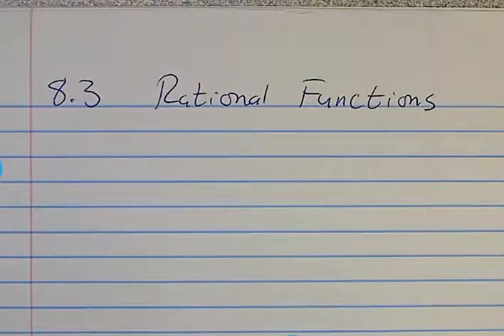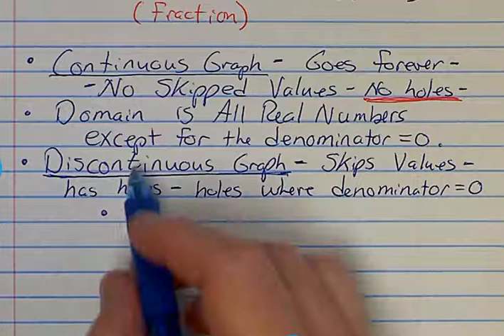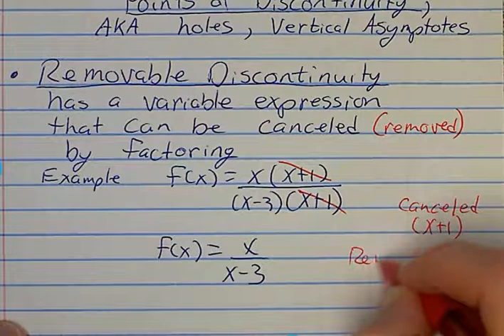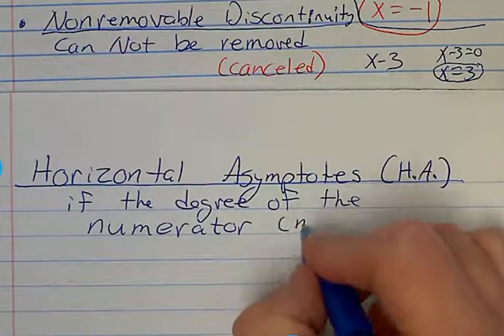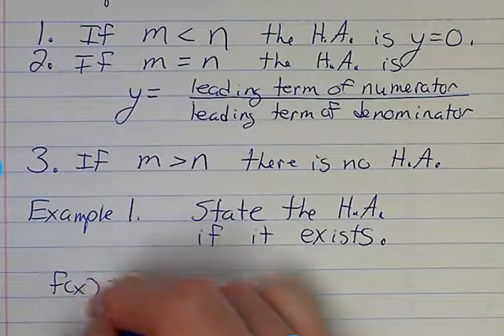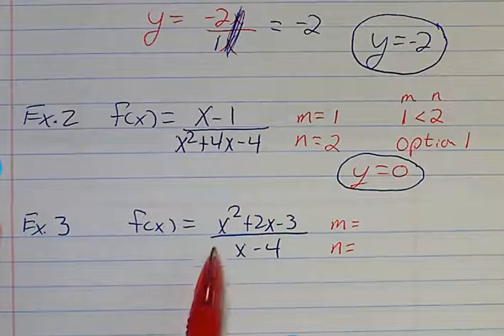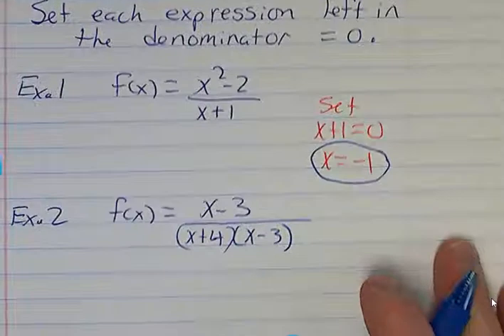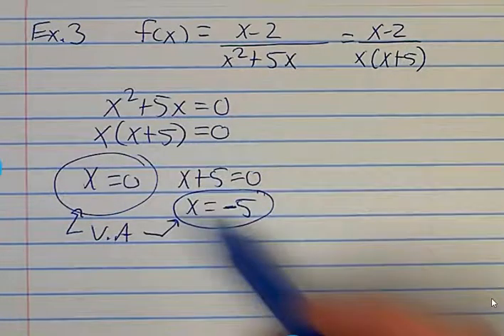8.3 Rational Functions and asymptotes